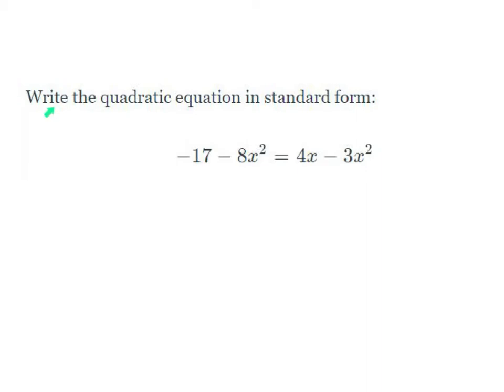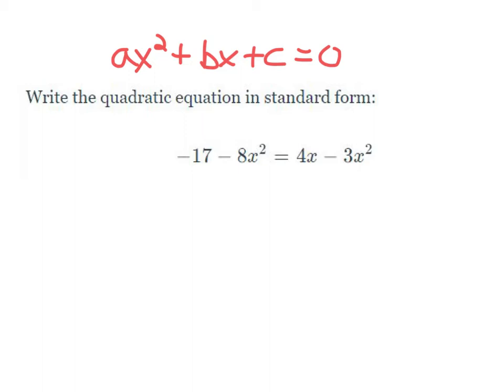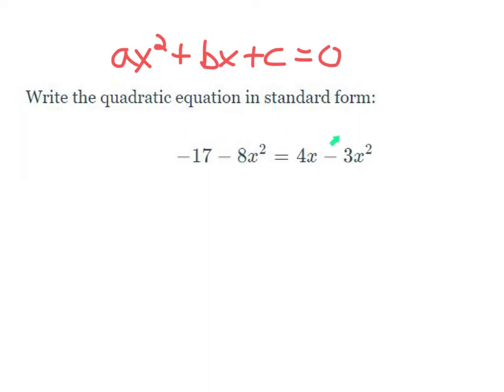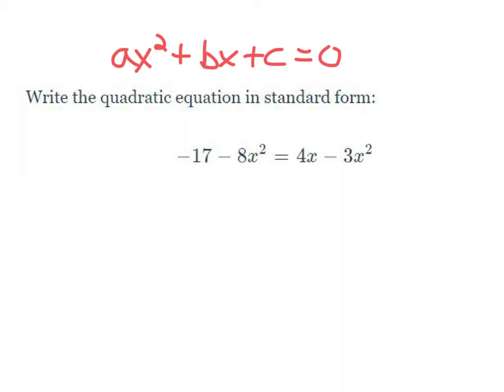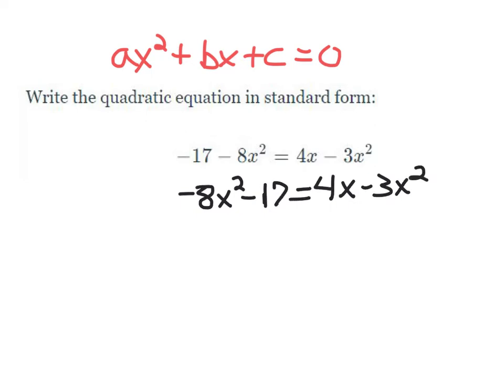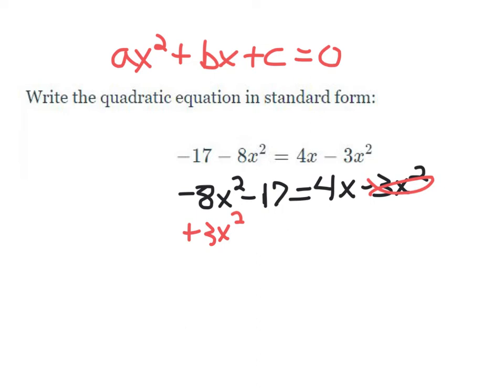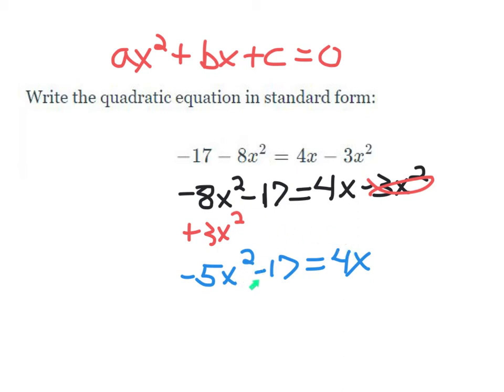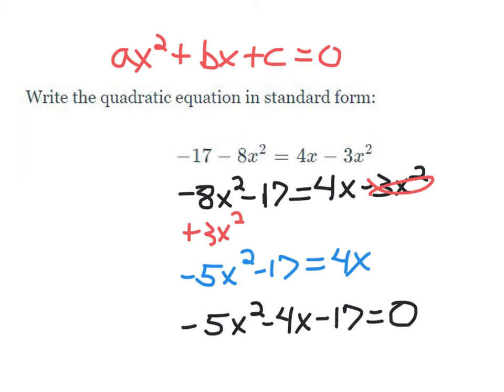Quadratic to Standard Form Level 2